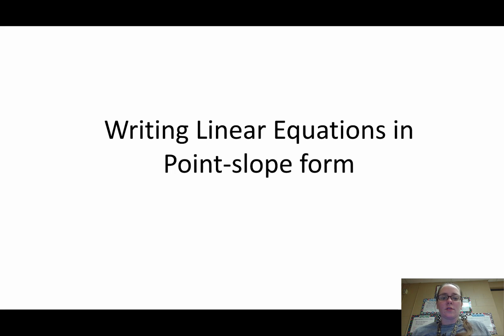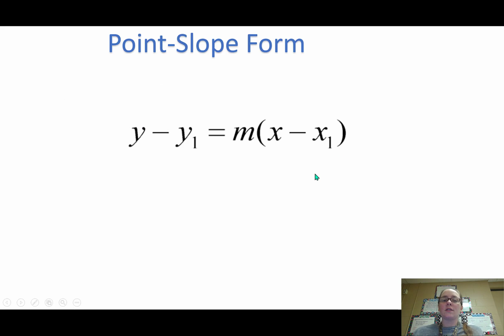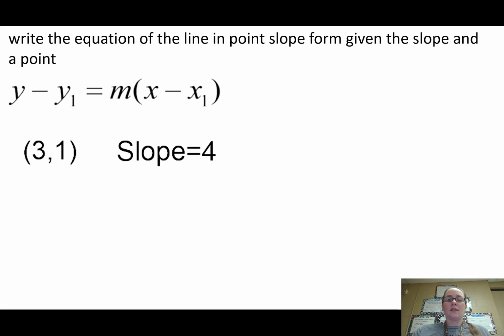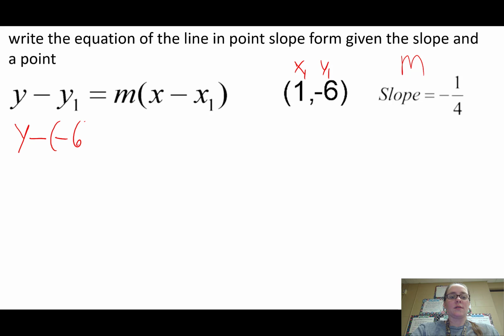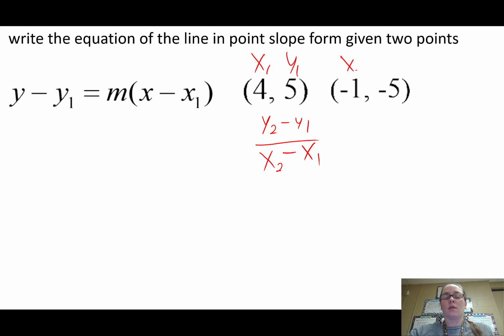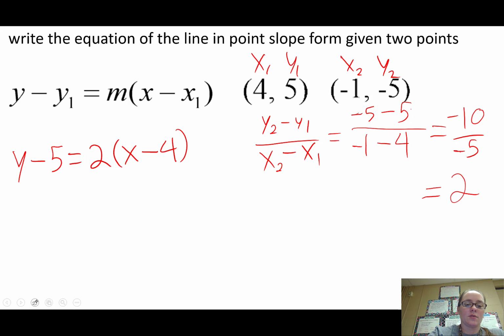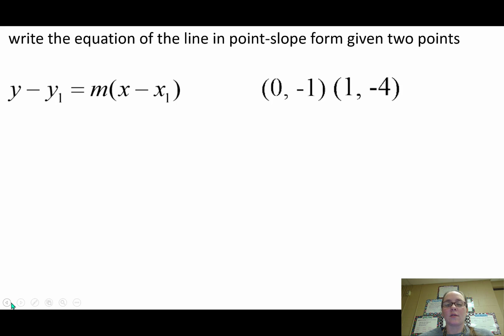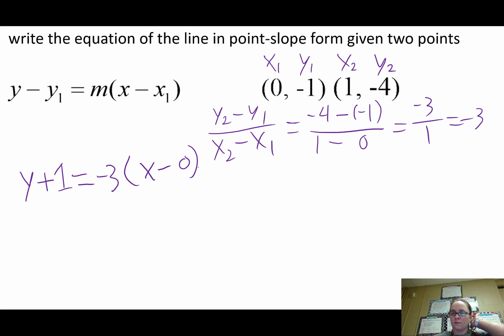Writing Linear Equations in Point-Slope From